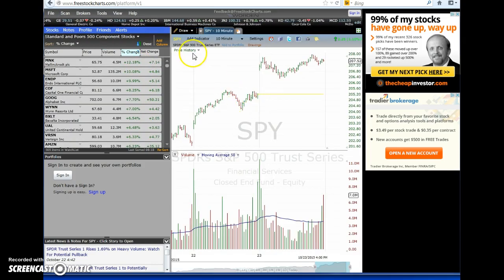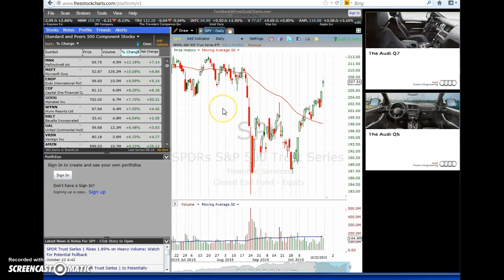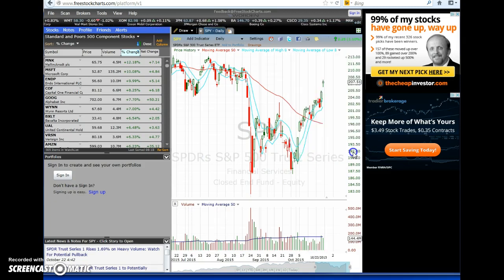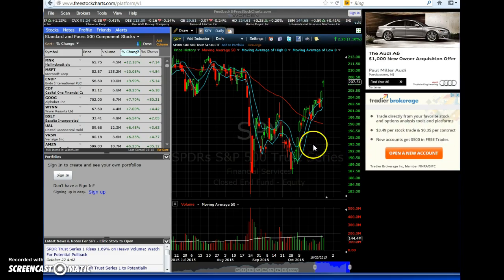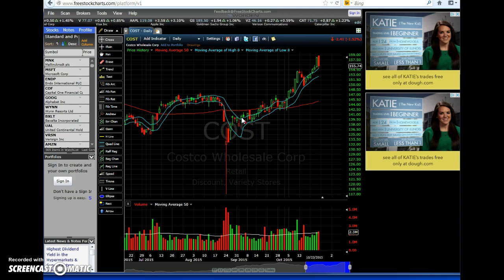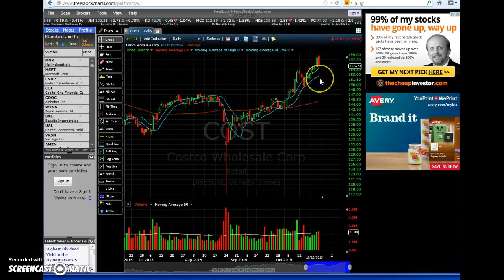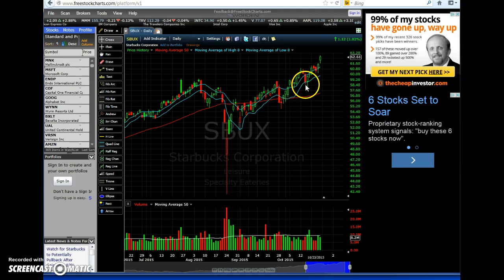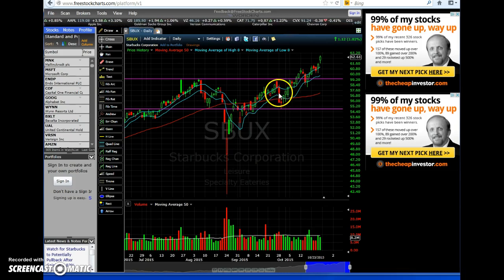Chart setup for Simplify It trading system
Freestockcharts.com chart setup for trading the "Simplify It" system published in Nov issue of Technical Analysis of Stocks and Commodities.